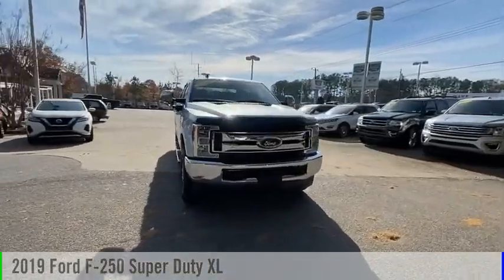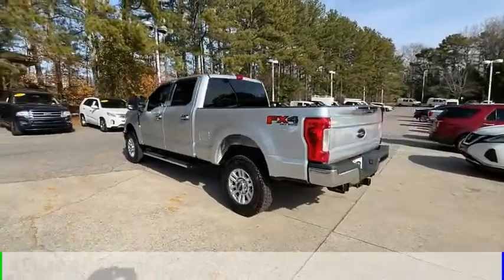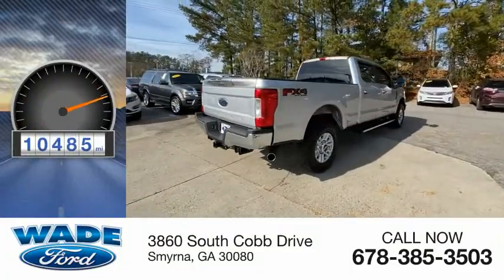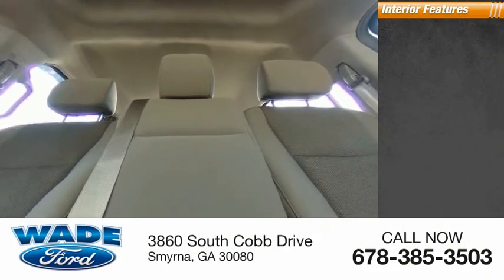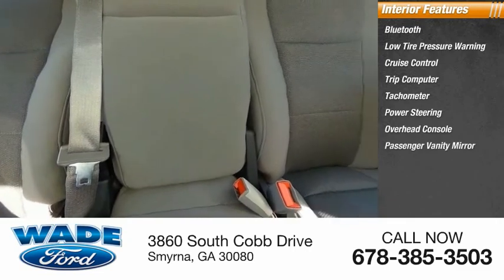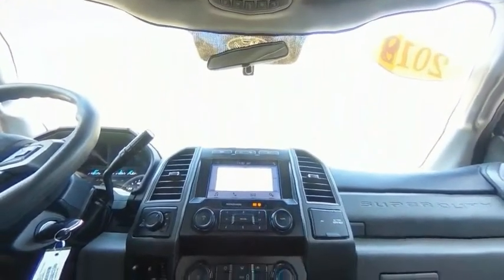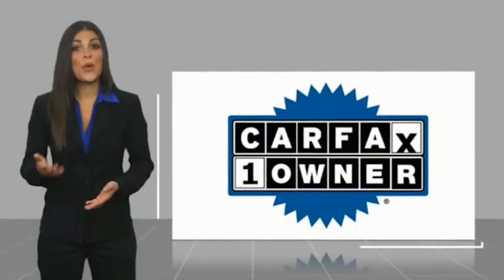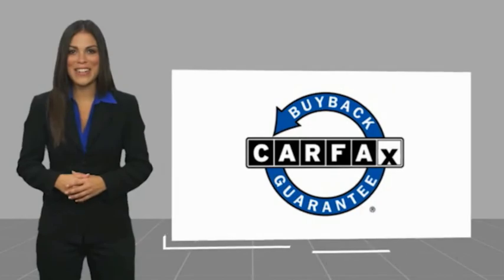2019 Ford F-250 Super Duty MEC29022A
2019 Ford F-250 Super Duty XL

Wade Ford
3860 South Cobb Drive

BLUETOOTH, BACKUP CAMERA, 4X4, FX4 OFF ROAD, FORD PASS CONNECT, SIRIUS XM SATELLITE RADIO, REMOTE KEYLESS ENTRY, TRAILER SWAY CONTROL, LOCKING REMOVABLE TAILGATE, CRUISE CONTROL, UPFITTER SWITCHES, TRAILER BRAKE CONTROLLER, 50 STATE EMISSIONS, 10000# GVWR PACKAGE, EXTRA EXTRA HEAVY DUTY ALTERNATOR, ULTIMATE TRAILER TOW CAMERA.   CARFAX One-Owner. Clean CARFAX.  Wade Ford is the South Easts leading Online Dealership. We pride ourselves on giving our customers exceptional service and value at all times. Wade Ford is Atlantas only family owned store, servicing our community since 1933. Check us out at wadeford.com to see all of our inventory and our amazing internet prices and submit a SECURE credit application. Please come by and see us at 3860 South Cobb Drive in Smyrna, Georgia.  WE ARE PROUD TO OFFER OUR CUSTOMERS THE FREEDOM OF BEING ABLE TO SHOP SAFELY FROM HOME. WE ARE ALSO PROUD TO OFFER FREE HOME DELIVERY OF YOUR VEHICLE WITHIN 100 MILES OF THE DEALERSHIP.